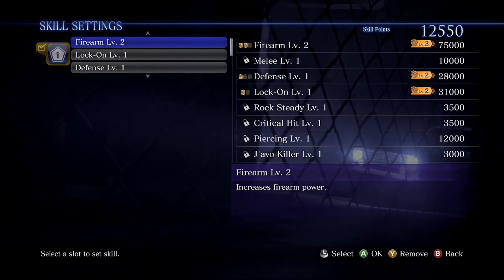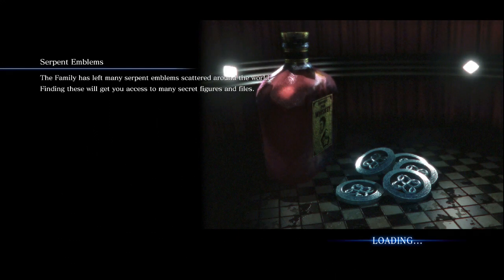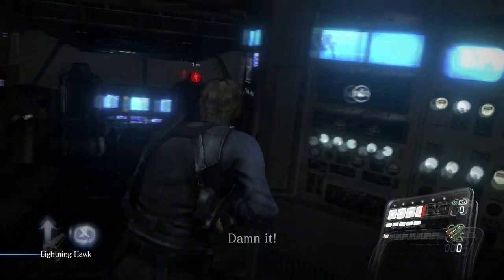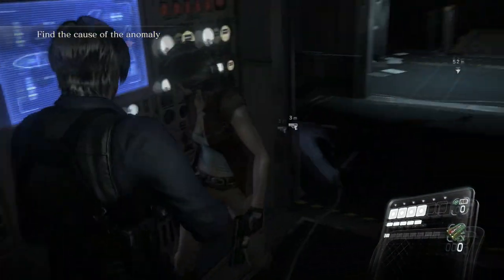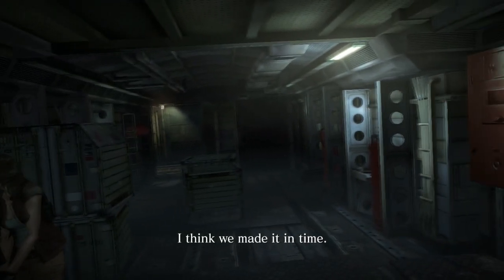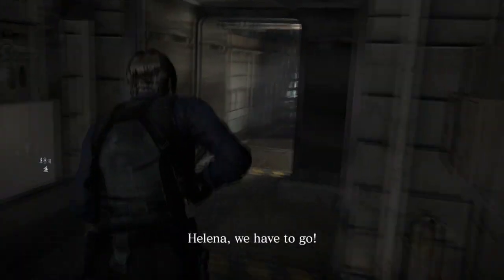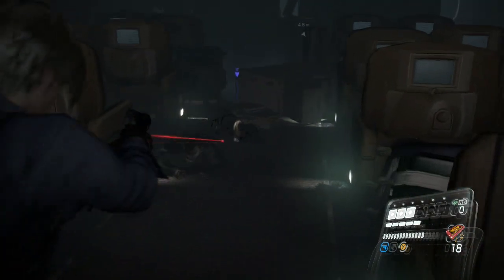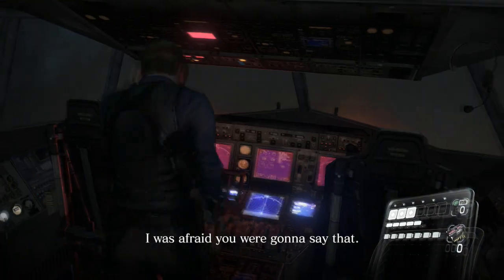Resident Evil 6 - Let's Play Walkthrough - Part 21 - ZOMBIES ON A PLANE!!! (Chapter 4 - Leon)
Hey guys, so yeah I'm gonna record and post RE6! Freakin' boss beast game! Enjoy!

TAGS: hd gameplay commentary multiplayer walkthrough lets play single player story campaign achievement mission strategy guide review tips montage xbox 360 ps3 psn pc trailer confirmed game mode JV2017 JV2017gameplay machinima respawn machinimarespawn resident evil [6] leon chris jake helena sherry piers ada weapon gun chapter secret part episode [21]